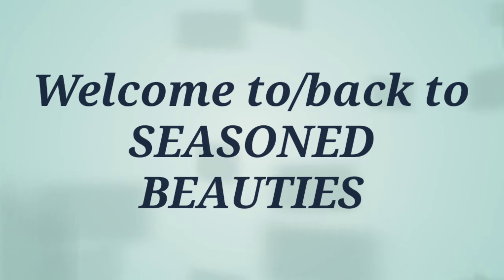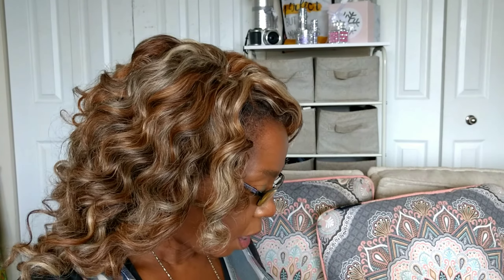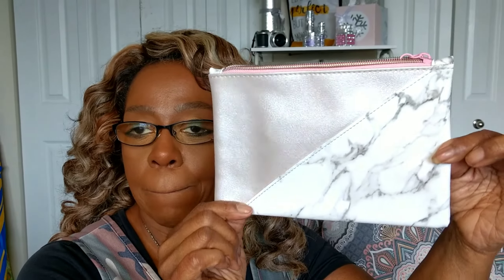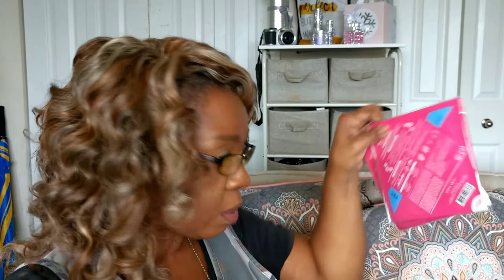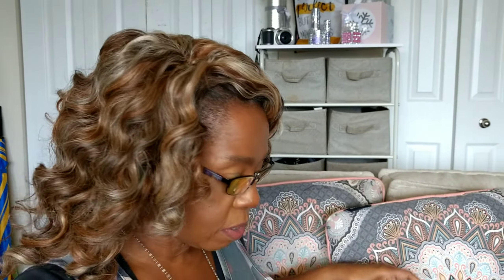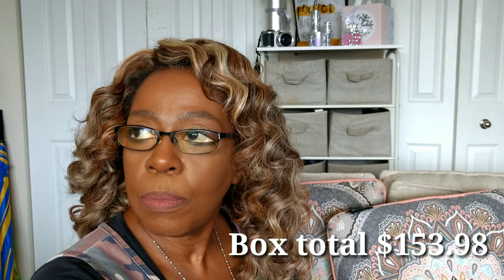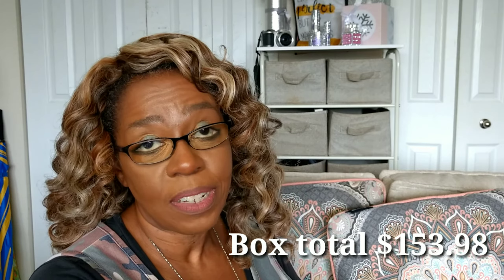Ipsy unboxing/Giveaway deets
What are your thoughts on these products?

FB Seasoned Beauties